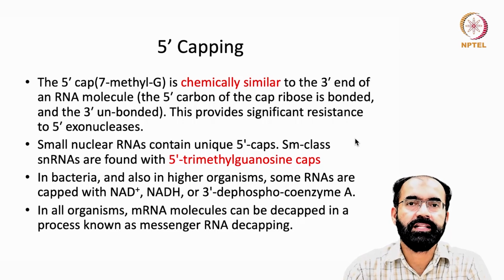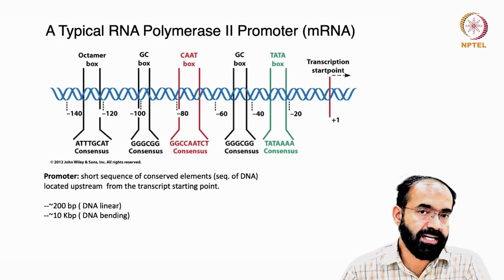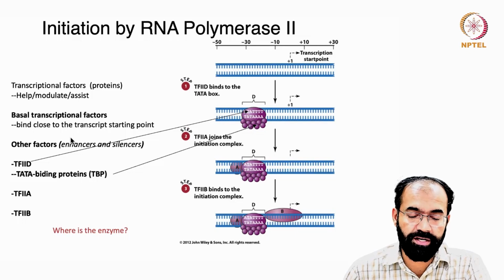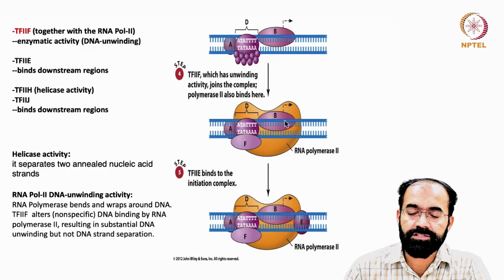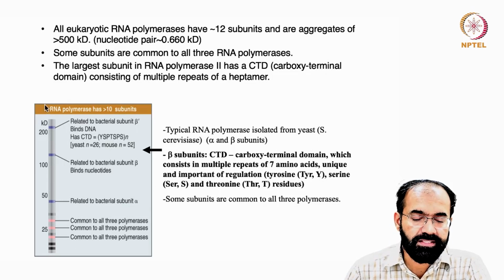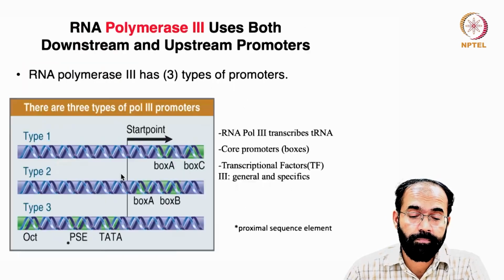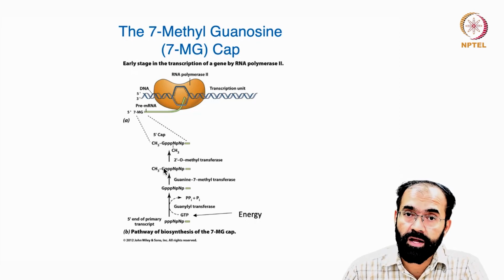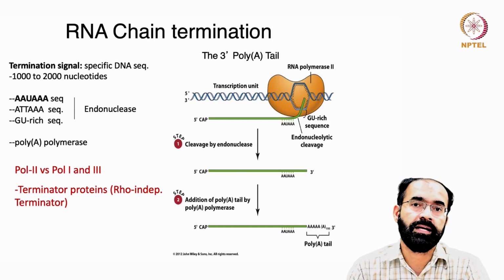RNA Transcription: Different Polymerases